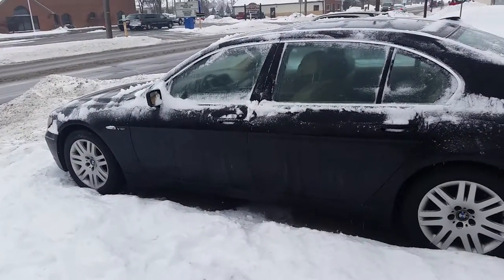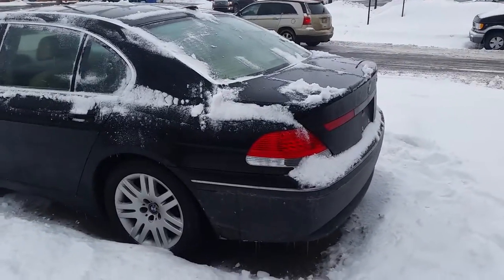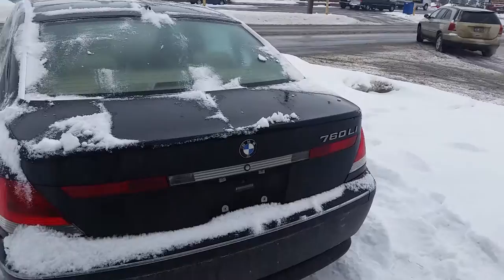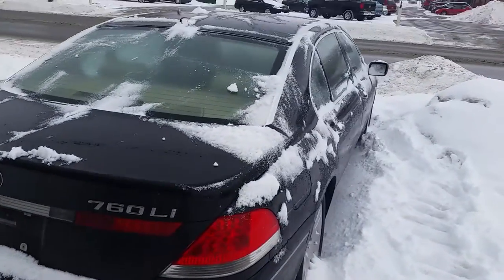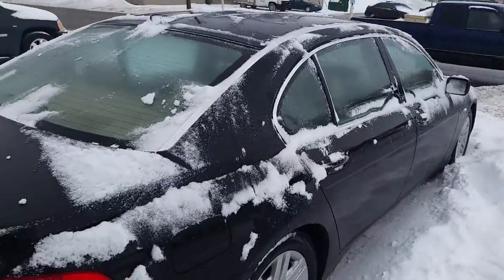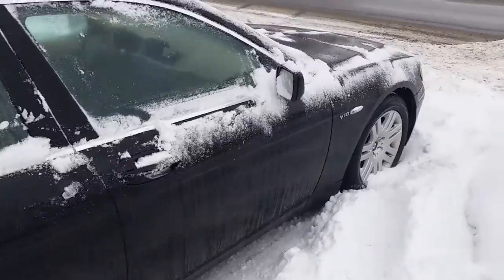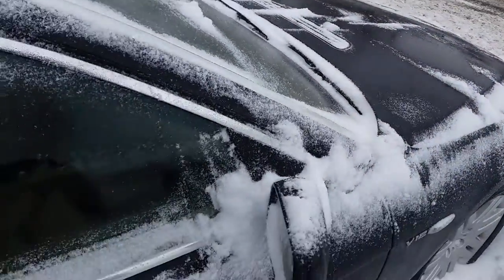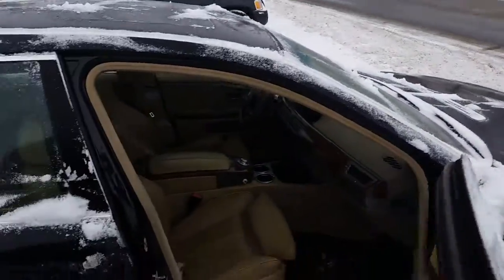2002 BMW 745LI UCon